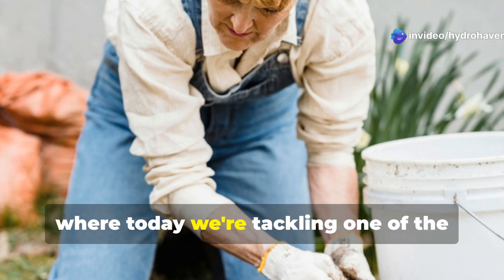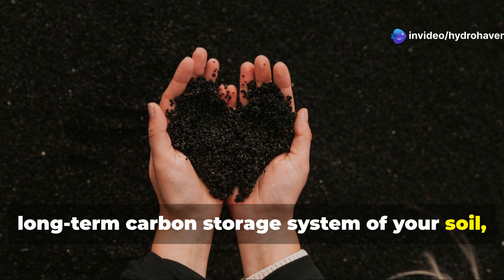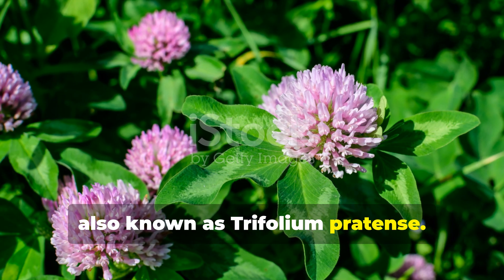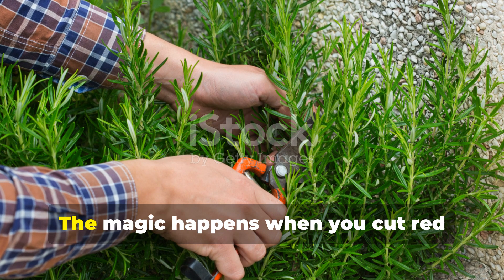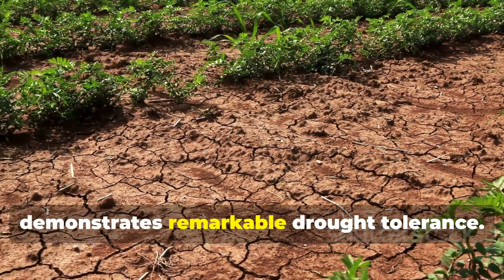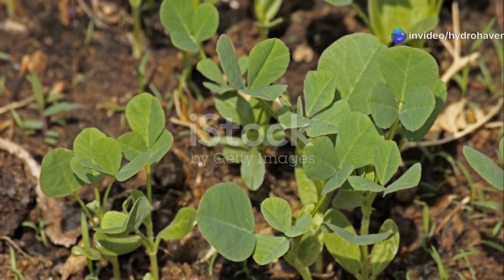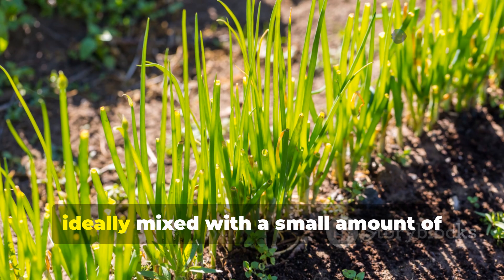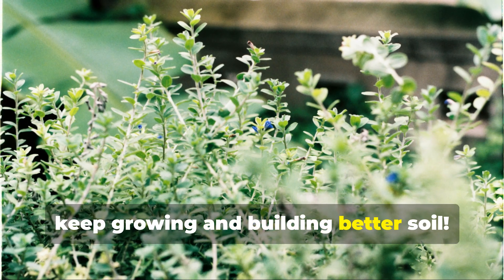7 Plants That Fix Nitrogen In Soil and Help Build Humus Fast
Our video covers the following:
What is the best fertilizer for dead soil?
Which soil is the best for growing plants because it has the most humus?
How to increase humus in soil?
Which soil is rich in humus?
What is the best Fertiliser to improve soil?
How can I increase my soil fertilization?
What fertilizer soften soil?
Which fertilizer is best for soil fertility?
Which fertilizer makes plants grow faster?
What is the best fertilizer for a lawn?
What fertilizer makes grass grow the fastest?
Where can i buy humus rich soil
What is humus
Cheap ways to add nitrogen to soil
Humus rich soil brands
How to increase nitrogen in soil naturally
What is humus soil made of
Humus vs compost
What is the best fertilizer for dry soil?
How do you recharge old soil?
What is the best natural fertilizer for soil?
What soil is best for decomposing?
Which fertilizers are rich in humus?
How to get humus rich soil?
What provides a lot of humus to soil?
Which layer of soil has a lot of humus?
What is the difference between manure and humus?
What would harm soil the most?
What is the best way to rejuvenate soil?
Which soil is richest in humus?
What is humus fertilizer?
What are the three types of humus?
What is the biggest enemy of soil?
How to make soil more nutritious?
Which chemical is harmful for soil?